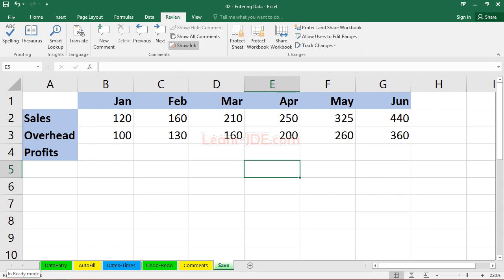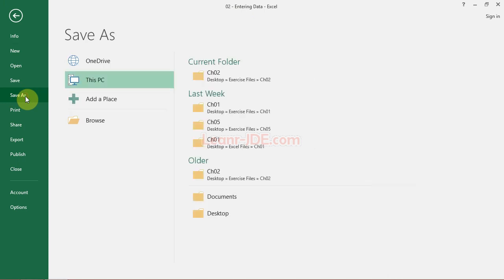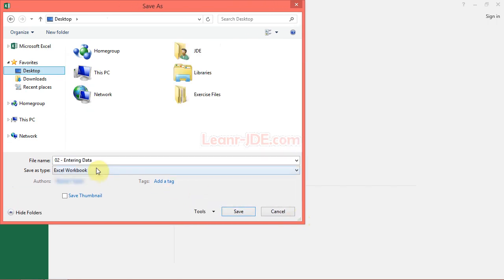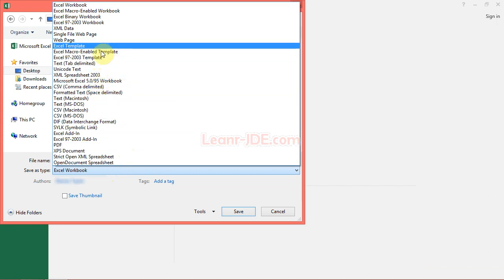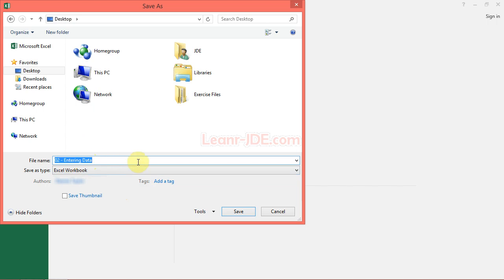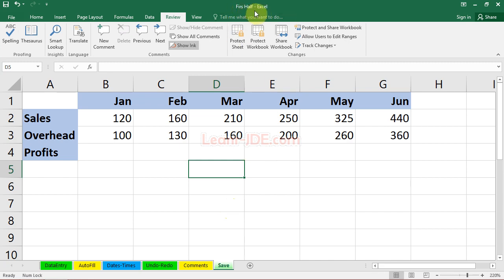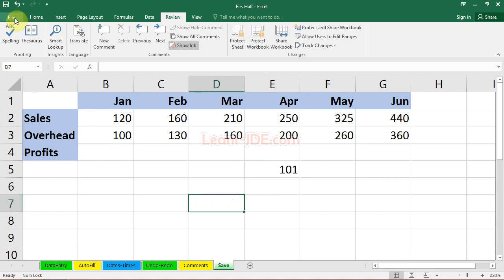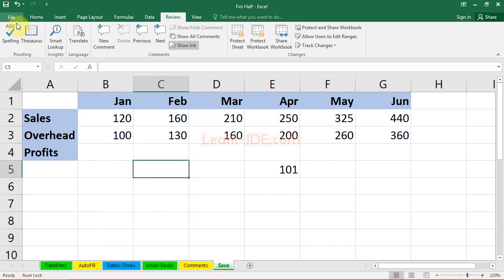0206 Using Save or Save As Excel 2016 Essential Training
Using Save or Save As   Excel 2016 Essential Training